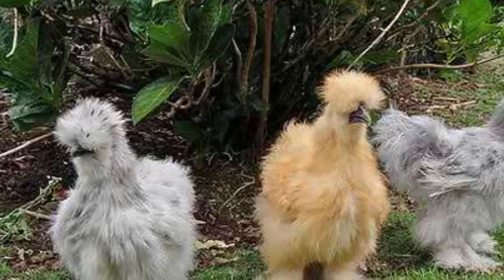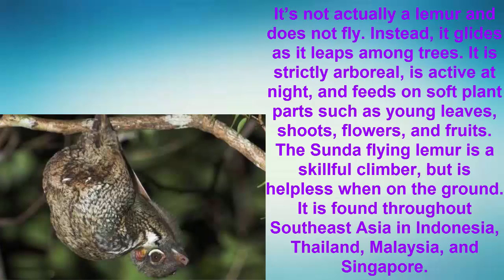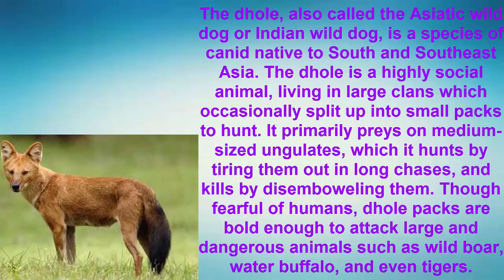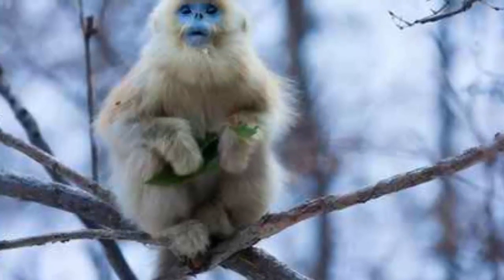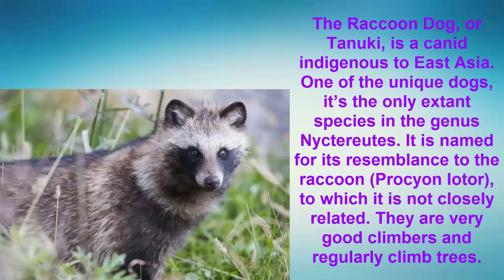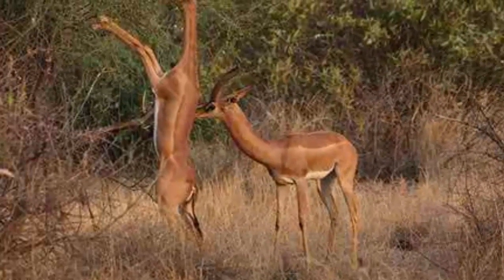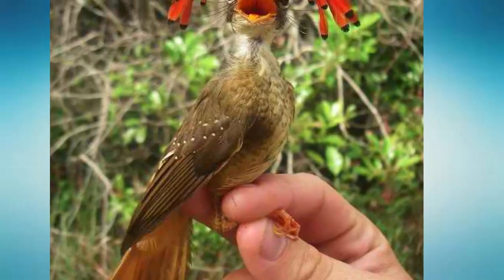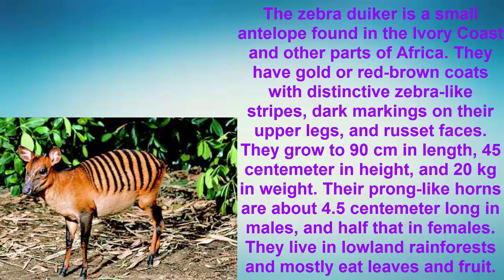10 Strange Animals You Didn’t Know Existed **Top 10**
10 Strange Animals You Didn’t Know Existed **Top 10**

10. Silkie
The Silkie is a breed of chicken named for its atypically fluffy plumage, which is said to feel like silk. The breed has several other unusual qualities, such as black skin, flesh, and bones, blue earlobes, and five toes on each foot, whereas most chickens only have four. They are often exhibited in poultry shows, and appear in various colors.

9. Sunda Flying Lemur
It’s not actually a lemur and does not fly. Instead, it glides as it leaps among trees. It is strictly arboreal, is active at night, and feeds on soft plant parts such as young leaves, shoots, flowers, and fruits. The Sunda flying lemur is a skillful climber, but is helpless when on the ground. It is found throughout Southeast Asia in Indonesia, Thailand, Malaysia, and Singapore.

8. Dhole
The dhole, also called the Asiatic wild dog or Indian wild dog, is a species of canid native to South and Southeast Asia. The dhole is a highly social animal, living in large clans which occasionally split up into small packs to hunt. It primarily preys on medium-sized ungulates, which it hunts by tiring them out in long chases, and kills by disemboweling them. Though fearful of humans, dhole packs are bold enough to attack large and dangerous animals such as wild boar, water buffalo, and even tigers.

7. Markhor
Markhor is a large species of wild goat that is found in Afghanistan, Pakistan, Kashmir, Tajikistan and Uzbekistan. The species is classed by the IUCN as Endangered, as there are fewer than 2,500 mature individuals. The markhor is the national animal of Pakistan. According to folklore, the markhor has the ability to kill a snake and eat it.

6. Snub-nosed Monkey
Amongst the amazing monkeys, Snub-nosed monkeys are a group of Old World monkeys, live in various parts of Asia. They get their name from the short stump of a nose on their round face, with nostrils arranged forward. They have relatively multicolored and long fur, particularly at the shoulders and backs. They grow to a length of 51 to 83 centemeter with a tail of 55 to 97 centemeter.

5. Raccoon Dog
The Raccoon Dog, or Tanuki, is a canid indigenous to East Asia. One of the unique dogs, it’s the only extant species in the genus Nyctereutes. It is named for its resemblance to the raccoon (Procyon lotor), to which it is not closely related. They are very good climbers and regularly climb trees.

4. Maned Wolf
Maned Wolf is the largest canid of South America. Looks like it’s a red fox that mated with a deer to create a furry, lovable face with long, slender legs, but is actually its own type of mammal. This mammal is found in open and semi-open habitats, especially grasslands with scattered bushes and trees throughout South America. The maned wolf is the tallest of the wild canids and it’s long legs are most likely an adaptation to the tall grasslands of its native habitat.

3. Gerenuk
The gerenuk, also known as the Waller’s gazelle, is a long-necked species of antelope, found in habitats with woody vegetation, especially dry, flat thornbush and thickets. It avoids very dense woodlands and very open habitats. Founded in Eastern Africa, Gerenuks have a relatively small head for their body, but their eyes and ears are proportionately large. Only the males have horns and they also have a more muscular neck than females. Both sexes have ruddy brown coats with a paler underbelly . They have short, black tipped tails.

2. Amazonian Royal Flycatcher
The Amazonian Royal Flycatcher is a passerine bird of the tyrant flycatcher family. They are found in forest and woodland throughout most of the Amazon basin. Considered to be of Least Concern by BirdLife International, they are typically found in low densities, but overall remains widespread and common. They are about 6 1/2 inches in length and like to dart out from branches to catch flying insects or pluck them from leaves.

1. Zebra Duiker
The zebra duiker is a small antelope found in the Ivory Coast and other parts of Africa. They have gold or red-brown coats with distinctive zebra-like stripes, dark markings on their upper legs, and russet faces. They grow to 90 cm in length, 45 centemeter in height, and 20 kg in weight. Their prong-like horns are about 4.5 centemeter long in males, and half that in females. They live in lowland rainforests and mostly eat leaves and fruit.

strange
real weird animals
latest
strange animals
animals
pictures of weird animals
coolest animals in the world
top ten weirdest animals
weirdest looking animals
strange looking animals
weirdest animals in the world
strange pets
bizarre animals
unusual animals